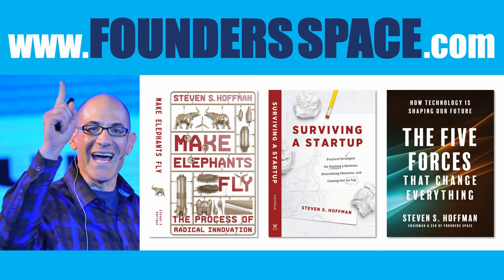Robo Ranchers - Agtech & Robotics (Startup Tidbits)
"Startup Tidbits" is our short video series on innovation, technology, and entrepreneurship. In this video, Captain Hoff discusses how robots are being used to herd livestock on ranches.

STEVE HOFFMAN, or Captain Hoff as he’s called in Silicon Valley, is the Chairman & CEO of Founders Space, one of the world’s leading incubators and accelerators. He’s also an angel investor, limited partner at August Capital, serial entrepreneur, and author of several award-winning books. These include "Make Elephants Fly" published by Hachette and "Surviving a Startup" published by HarperCollins.